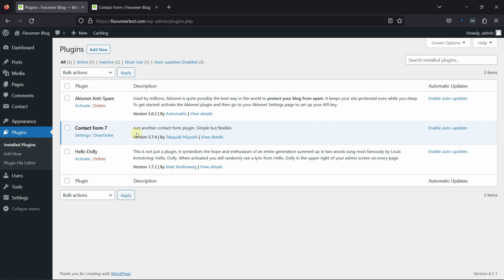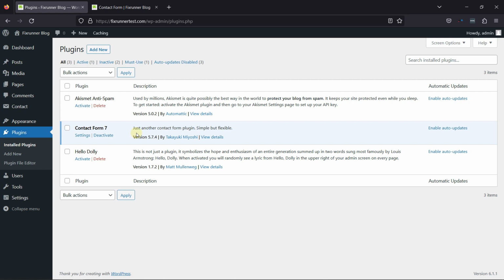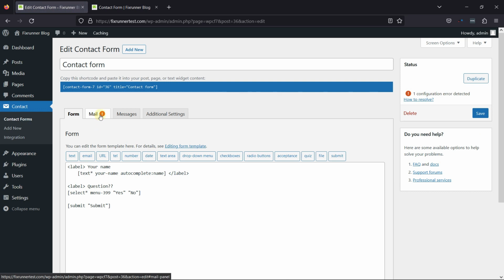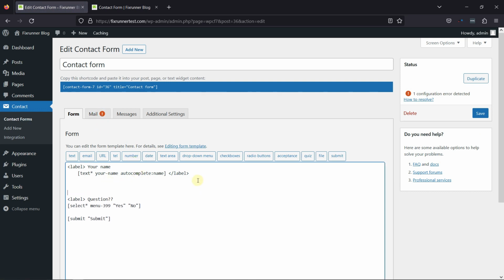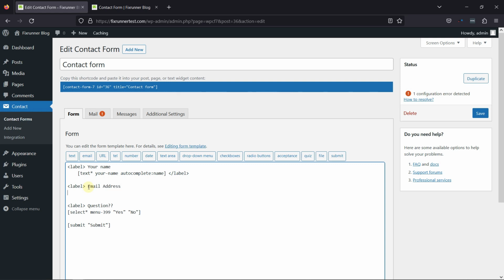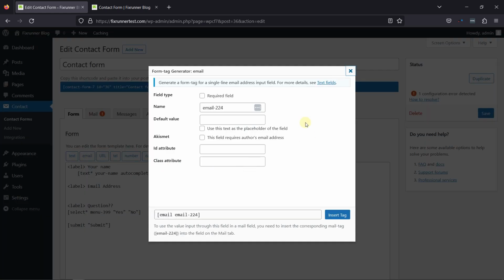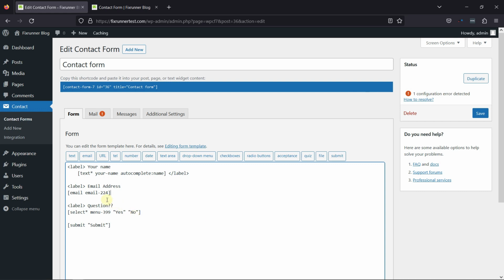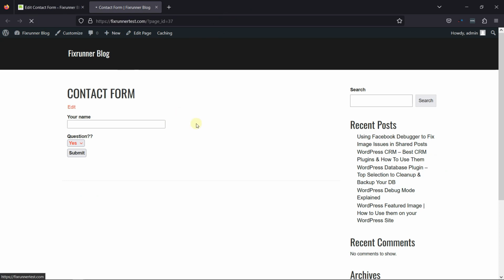How To Add The Email Field In CF7 In WordPress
The quick and easy way to Add The Email Field In CF7 In WordPress. in this video i'll show you how to add the address field in your contact form using the contact form 7 plugin.

0:12 - Introduction.
0:15 - install and activate the contact form 7 plugin
0:44 - Navigate to form settings.
1:10 - Adding The Email Field to the form